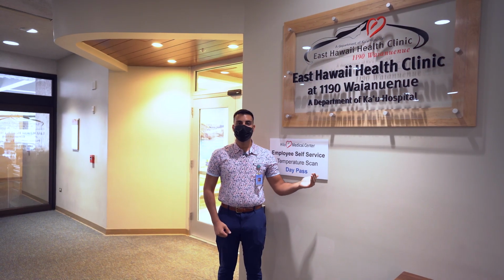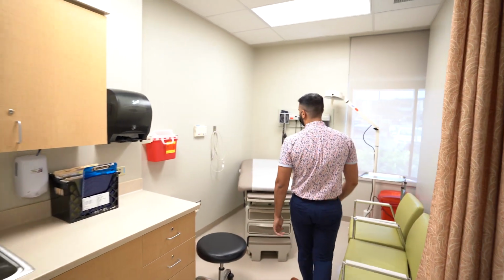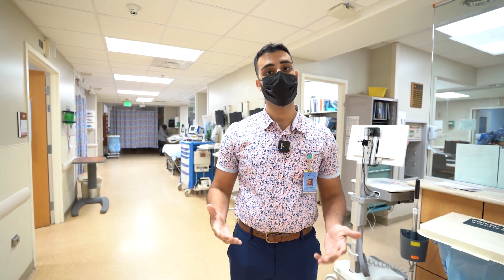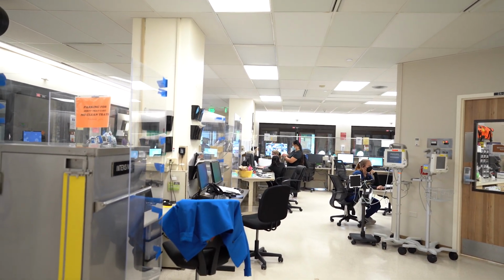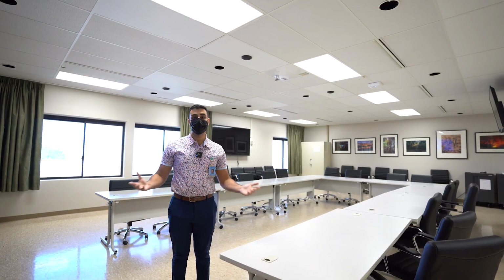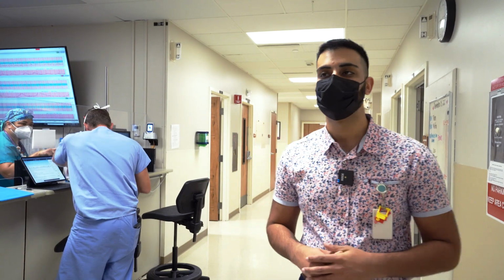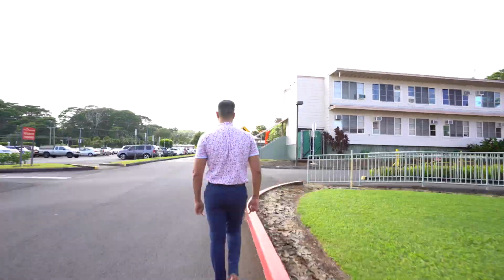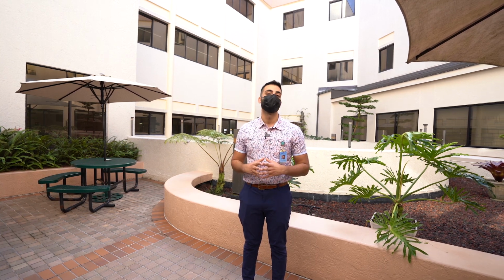Hawaii Island Family Medicine Residency Program's 2021 Virtual Tour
Dr. Dani Iqbal, Co-Chief Resident of the Hawaii Island Family Medicine Residency Program, takes candidates on a virtual tour of the sponsoring hospital, Hilo Medical Center. Throughout the tour, Dr. Iqbal finds current residents in the middle of their training and on different rotations.